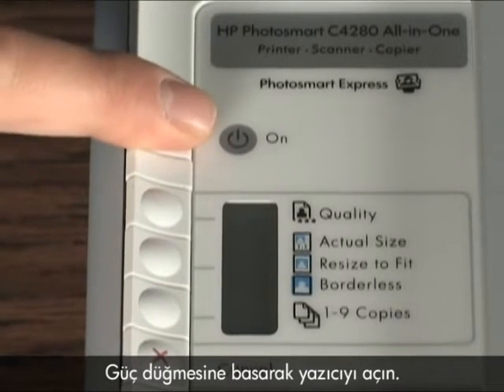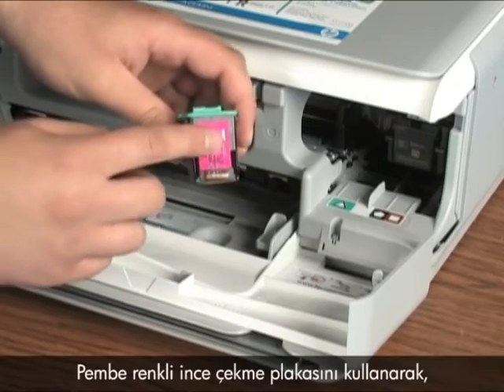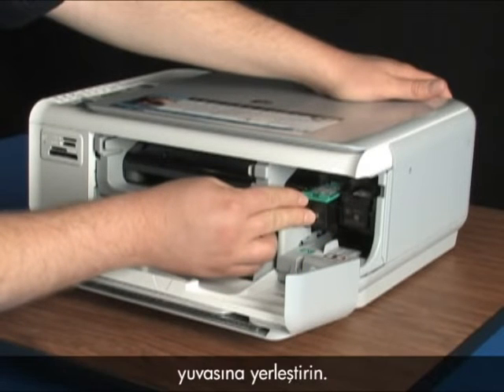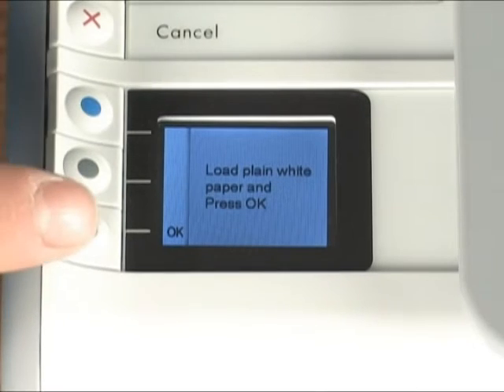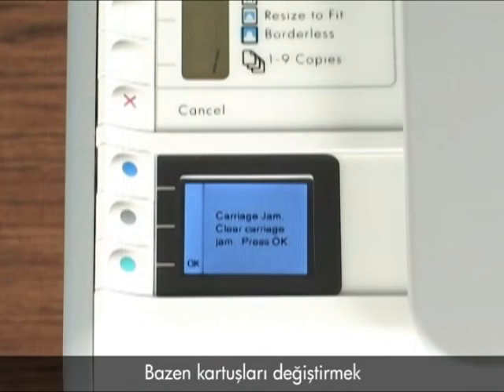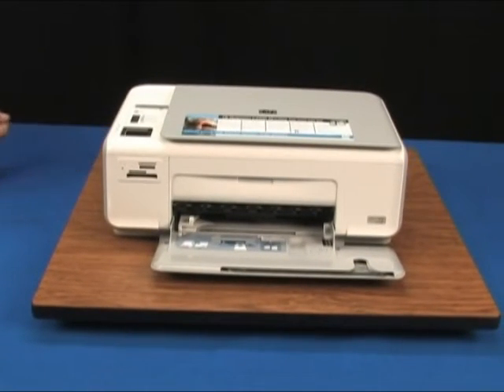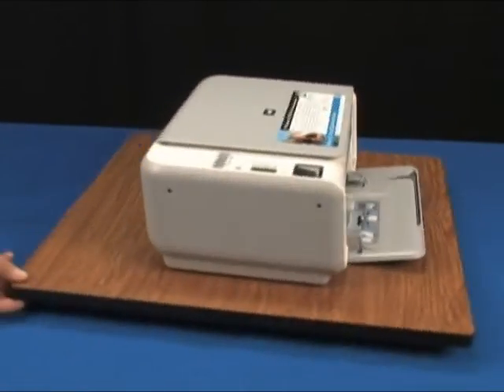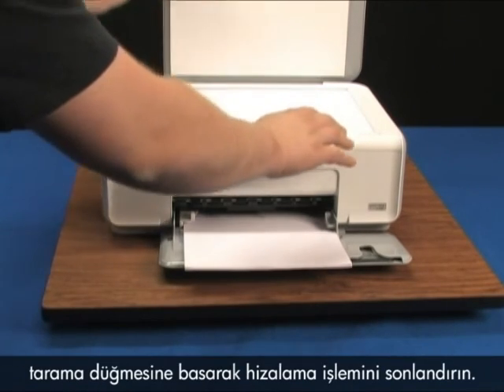C4000 Kartuşları değiştirme (HP Photosmart Yazıcı Kartuşlarını Değiştirme)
HP Photosmart C4200, C4300, C4400 ve C4500 All-in-One yazıcıdaki yazıcı kartuşlarının nasıl değiştirileceğini anlatan kısa bir video izleyin.